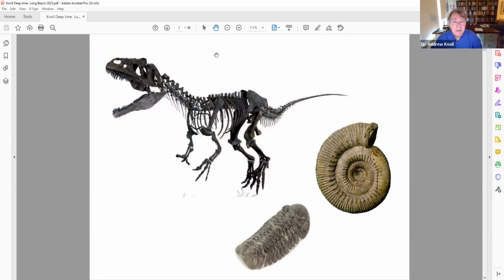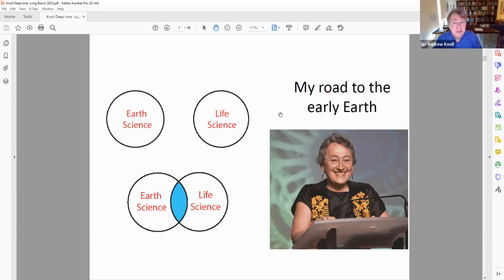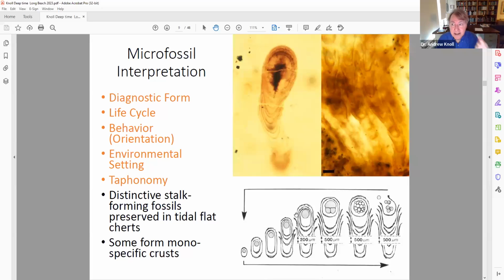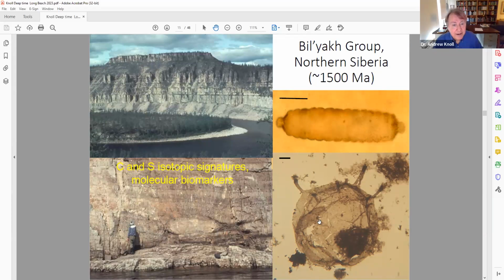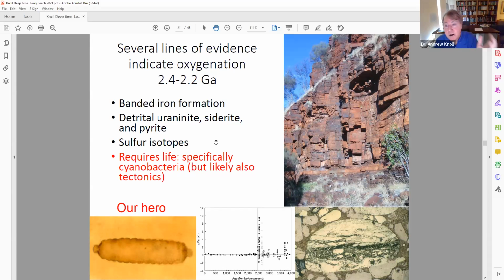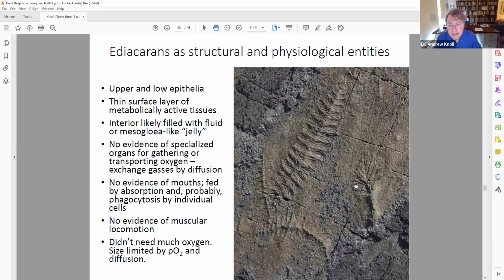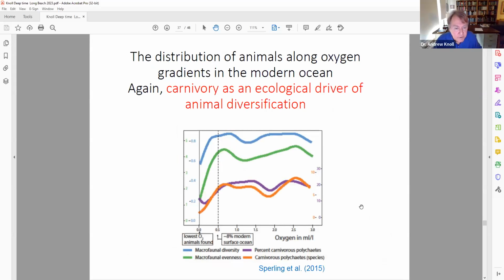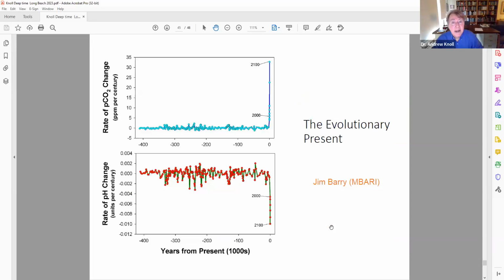The Deep History of Life with Dr. Andrew Knoll - CNSM Laureate Lecture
Every year the College of Natural Sciences and Mathematics (CNSM) Student Council invites a laureate to the Cal State Long Beach campus to speak to our students, faculty, staff, and community.

Our Laureate Lecturer for 2023 was Dr. Andrew Knoll, who received the Crafoord Prize in Geosciences in 2022 "for fundamental contributions to our understanding of the first three billion years of life on Earth and life's interactions with the physical environment through time."

GENERAL LECTURE ABSTRACT

The Deep History of Life

The interplay between life and environment plays out on many scales, none more dramatic than the largest -- planetary in extent and billions of years long. Fossils of shells, bones, tracks and trails record a history of animal evolution nearly 600 million years in duration. Our planet, however, accreted 4.6 billion years ago -- what kinds of organisms characterized Earth's youth and middle age? And how do we establish the nature of surficial environments on the early Earth? Comparative biology suggests that the deep history of life is microbial, and over the past five decades paleontologists have discovered a tractable record of ancient microorganisms in rocks that long predate the earliest evidence of animals. Sedimentary geochemistry, in turn, provides a sense of Earth's dynamic environmental history. The first billion years of microbial evolution played out on a planet without oxygen. 2.4-2.2 billion years ago, the initial accumulation of oxygen in the atmosphere and surface oceans opened a new chapter in Earth history, one in which bacteria – soon joined by algae and protozoans -- lived in oceans with moderate oxygen in surface waters but oxygen-free waters below. Only with a further increase in oxygen, beginning about 600 million years, did our familiar world of animals and plants begin to take shape, adding complexity of size and shape to ecosystems still governed by microbial metabolisms that originated on the early Earth. The pervasive theme of deep history, then, is one of the interplay between Earth and life, each influencing the other through time.

ABOUT DR. ANDREW KNOLL

Andrew H. Knoll is the Fisher Research Professor of Natural History at Harvard University. He received his B.A. in Geology from Lehigh University in 1983 and his Ph.D., also in Geology, from Harvard in 1997. Following five years on the faculty of Oberlin College, Knoll returned to Harvard as Associate Professor of Biology in 1982. He has been a member of the Harvard faculty ever since, serving as Professor of Biology, Professor of Earth and Planetary Sciences, chair of the Department of Organismic and Evolutionary Biology, and Associate Dean of the Faculty of Arts and Sciences.

Professor Knoll's research focuses on the early evolution of life, Earth's Precambrian environmental history, and, especially, the interconnections between the two. Knoll has also contributed to our understanding of mass extinction, the early evolution of terrestrial ecosystems, biomineralization, complex multicellularity, and phytoplankton. He served on the science team for NASA's MER mission to Mars and maintains an interest in research on the Red Planet.

Professor Knoll's honors include the Walcott and Thompson medals of the US National Academy of Sciences, the Moore Medal of the Society for Sedimentary Geology, the Paleontological Society Medal, the Wollaston Medal of the Geological Society (London), the Oparin Medal of the International Society for the Student of the Origins of Life, Honorary Fellowship in the European Union of Geosciences, the Phi Beta Kappa Book Award in science (for Life on a Young Planet), the Sven Berggren Prize of Royal Physiographic Society, Sweden, the International Prize for Biology, and the Crafoord Prize, awarded by the Royal Swedish Academy of Sciences. Knoll is a member of the National Academy of Sciences, the American Academy of Arts and Sciences, and the American Philosophical Society, and a Foreign Member of the Royal Society of London.

ABOUT THE COLLEGE OF NATURAL SCIENCES AND MATHEMATICS

The College of Natural Sciences and Mathematics is a national leader in integrating undergraduate research and education. Our faculty research informs student instruction and inquiry-based labs, develops student understanding of the scientific method, and creates student excellence in science and math learning.

The College's vision is to educate the next diverse generation of scientists and mathematicians, as well as a science-literate citizenry, through inclusive teaching and research programs within the departments of Biological Sciences, Chemistry and Biochemistry, Earth Science, Mathematics and Statistics, Physics and Astronomy, Science Education, and the Environmental Science and Policy program.